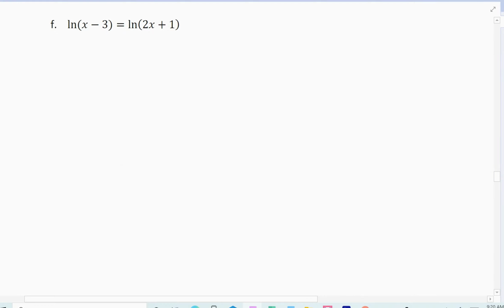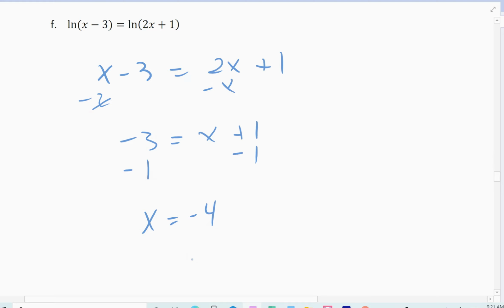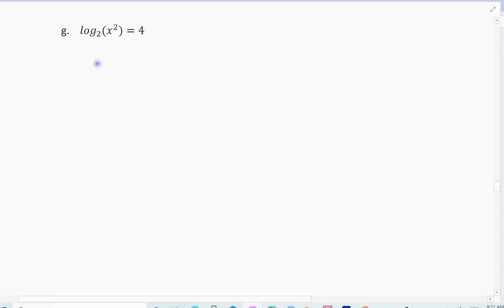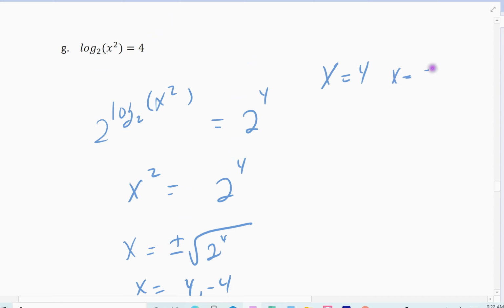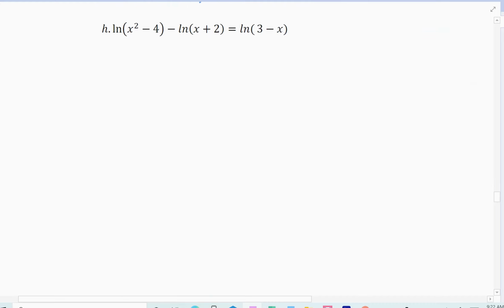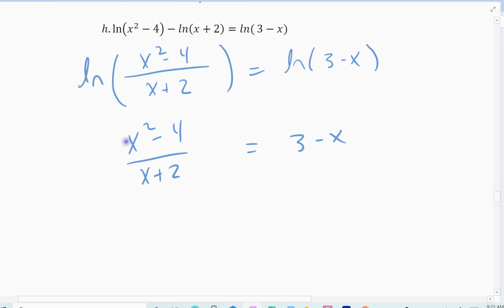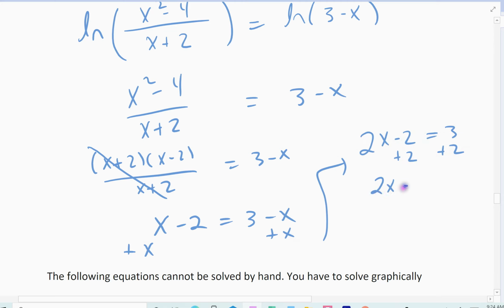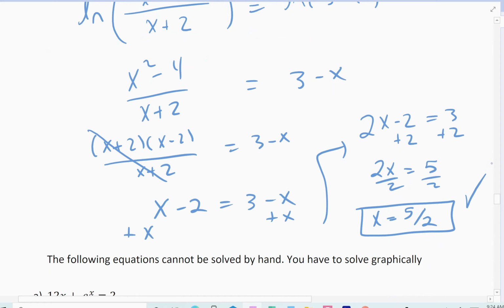5.6 V5 more log examples